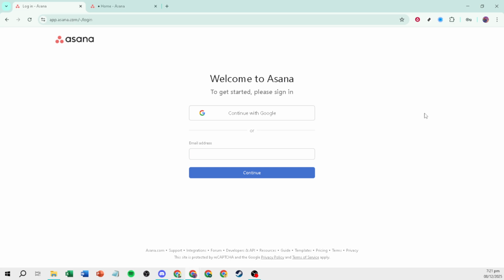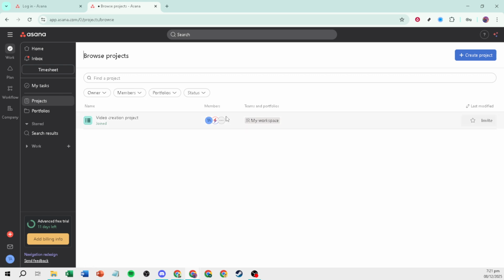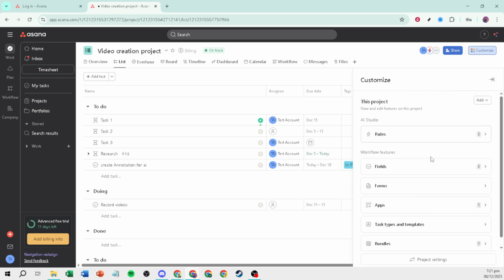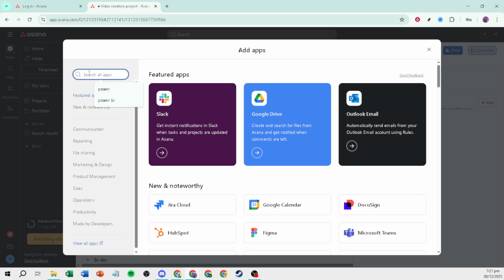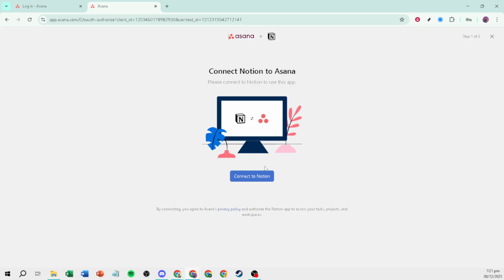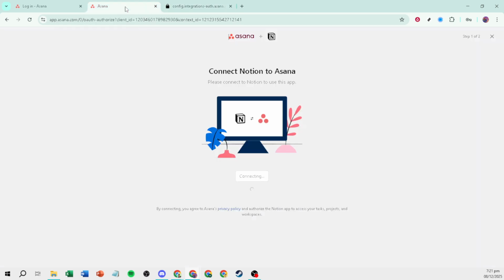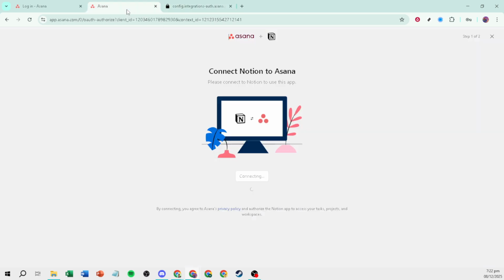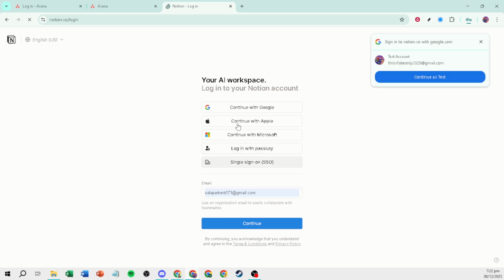How To Connect Asana To Notion [2025 Guide]